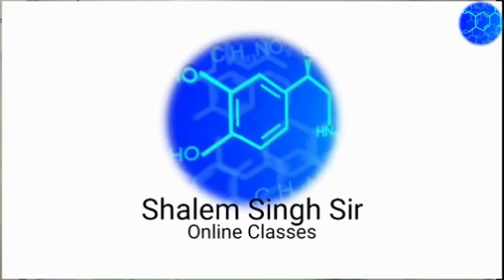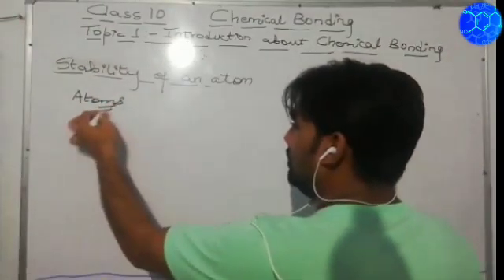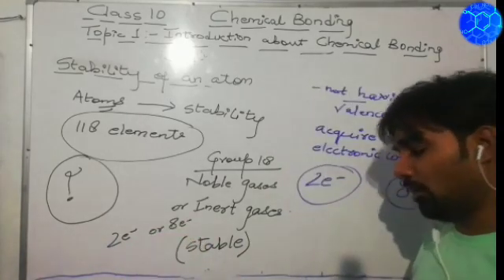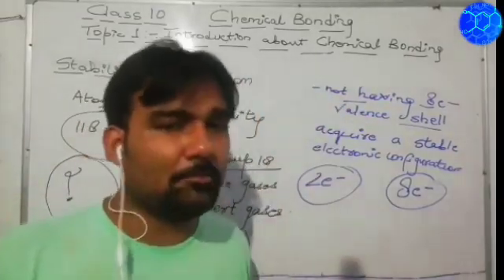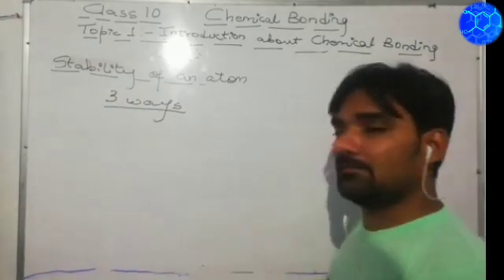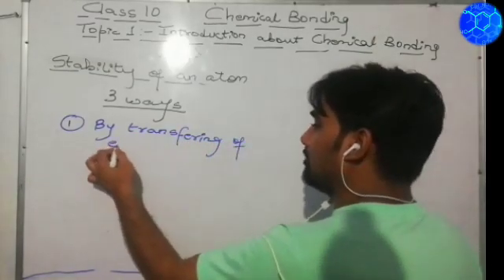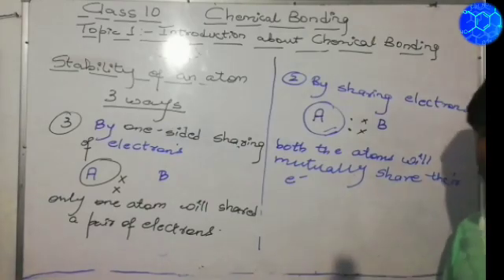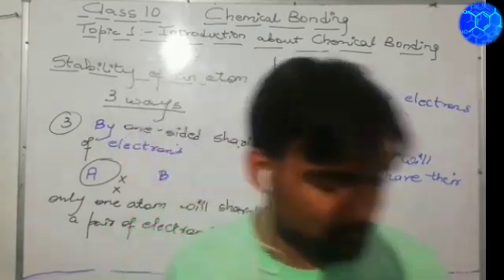Topic 1- Introduction about chemical bonding l Chemical Bonding l Class 10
Teaching: Shalem Singh
Video Production: Akash K. Lall